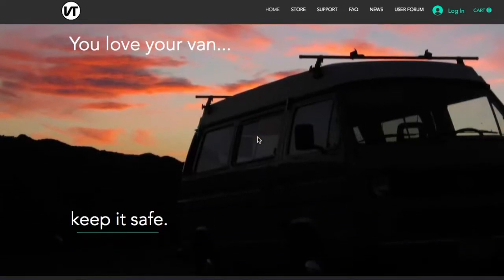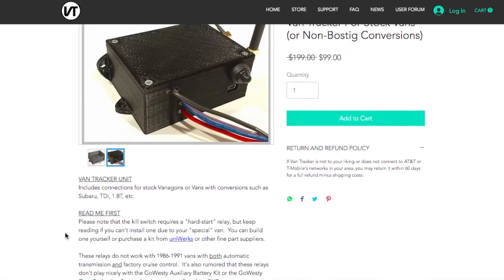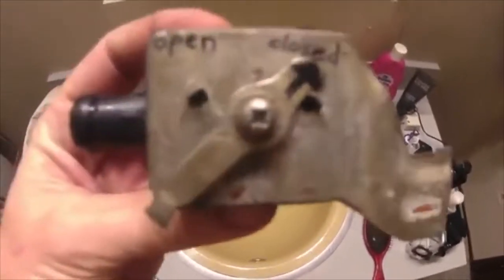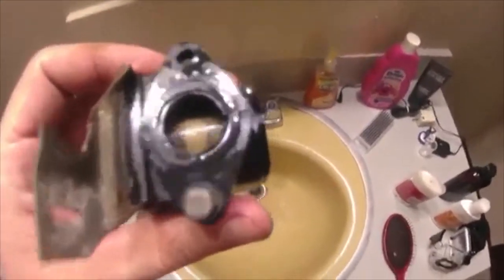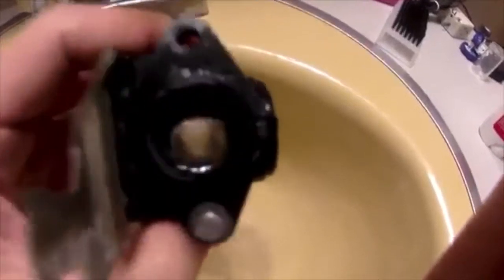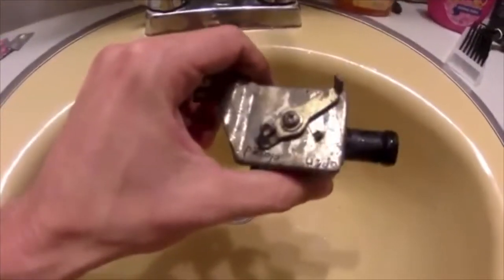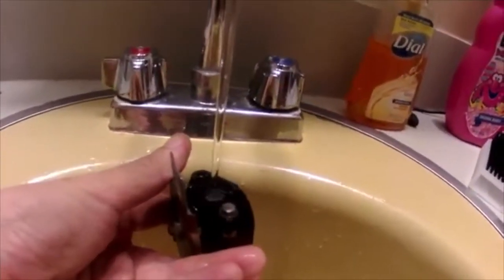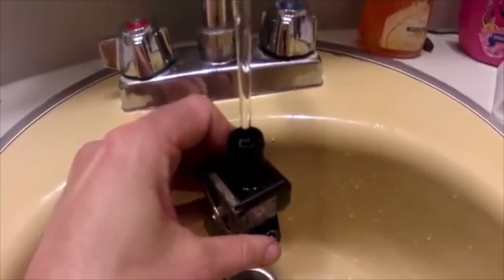1984 VW Vanagon - Rear heater valve lets a lot of water through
Be sure to check out Van Tracker!  Van Tracker is a Remote Automatic Kill Switch + GPS Tracker with Movement Detection, and start alerts / open-door alerts.  2 months free cell service + 60-day money back guarantee make for a risk-free purchase!  for more.
1984 VW Vanagon Rear heater valve is no bueno